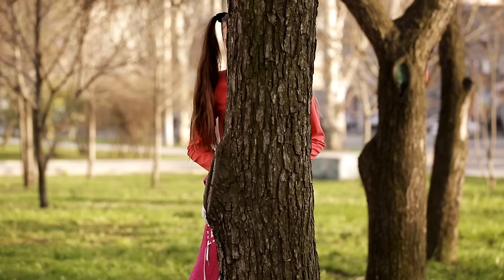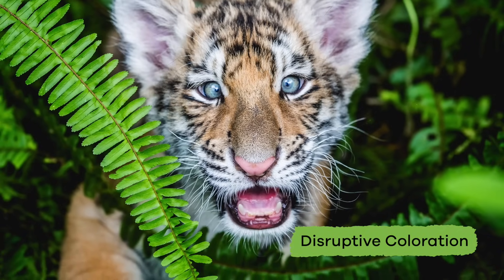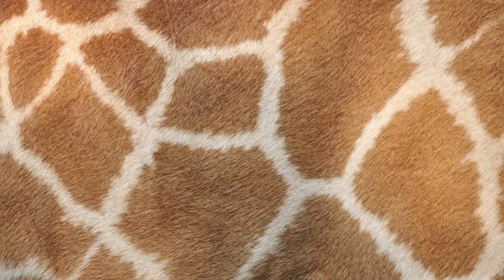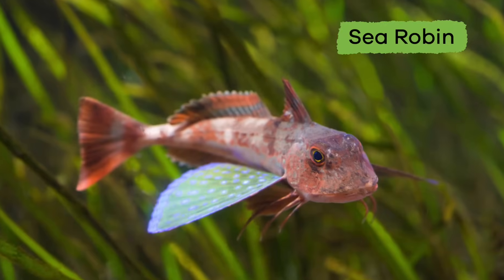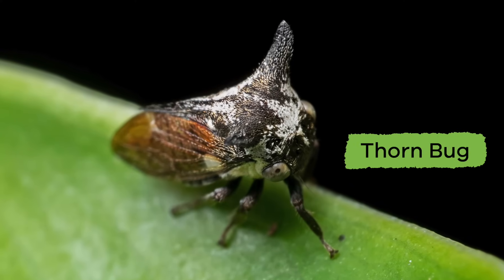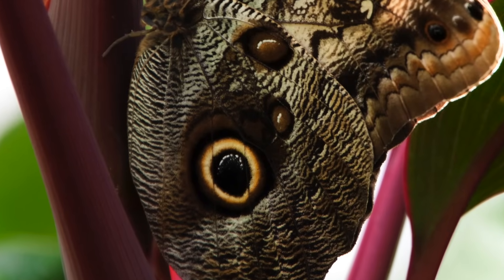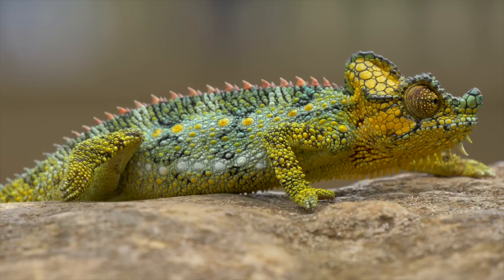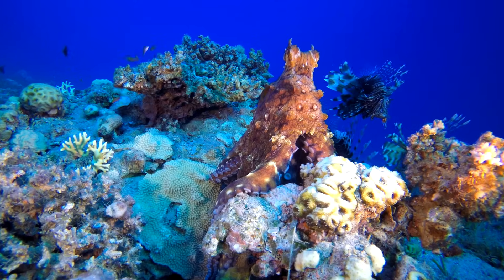Animal Camouflage | Learn How Animals Can Blend In With Their Environments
What is camouflage? Why do animals need to use it? Well, in Animal Camouflage, your kids and students will learn the answers to these questions! First off, there are many different kinds of camouflage, and we will discuss four of the main kinds that apply to animals in this video. Did you know that there is actually more than one reason that animals use camouflage?

A lot of animals use camouflage to hide from predators. The colors of their skin or fur helps them blend into the environment around them. Some animals, though, use camouflage to hunt. For the same reason that camouflage helps some animals hide to avoid predators, other animals blend into their surroundings to catch their prey unaware! In addition to hiding and hunting, a few animals use their coloring to communicate. Take the chameleon, for example. Most people think chameleons use color changing to fool predators. But that's not actually true! Chameleons change colors to communicate to other chameleons! They change color to communicate danger, to attract a mate, or simply to signal a change of environment.

These animals are so cool! You and your kids will discover just how many different types of animals take advantage of this amazing characteristic. And maybe you just might stumble upon one of these incredible creatures!

We hope you and your student(s) enjoyed learning about all these amazing and colorful animals! If you want to learn more, head over to our website and download our free lesson plan about animal camouflage, which is full of activities, worksheets, and more!

What you will learn in this video:
0:00 Animal camouflage
0:31 Why animals use camouflage
1:09 4 types of camouflage
1:34 Concealing coloration camouflage
2:18 Disruptive coloration (patterning) camouflage
4:05 Disguise camouflage
5:23 Mimicry camouflage
6:45 Other reasons animals use camouflage
8:04 Review quiz

*Teachers and Parents! Did you know? In addition to these great videos, we have also created a library of high quality and engaging lessons for your elementary aged student(s). Visit us and sign up for a free account, and instantly you'll have access to thousands of lesson plans, learning materials, teaching instructions, activities, and assignments that your kids will really enjoy! We hope to see you soon!